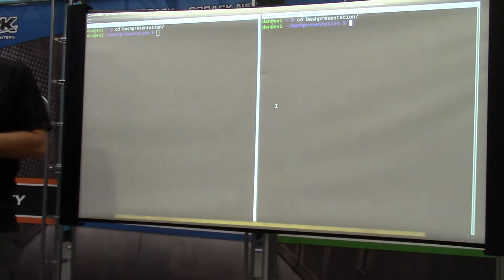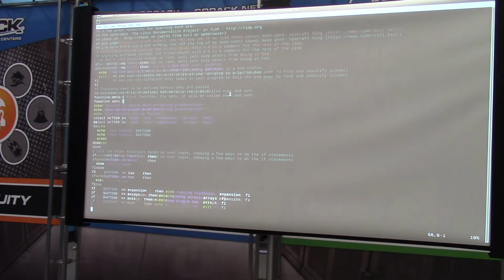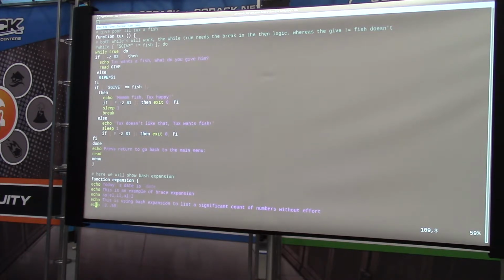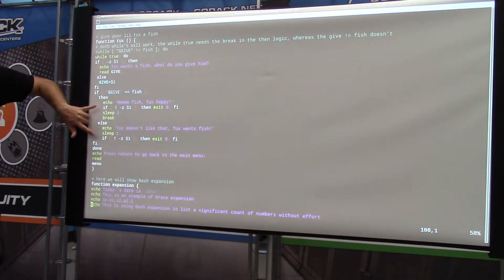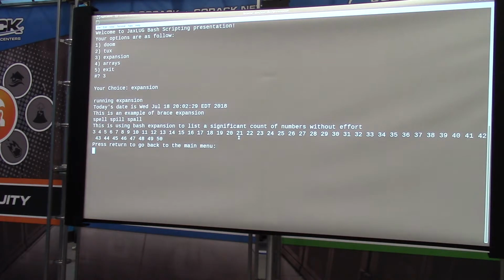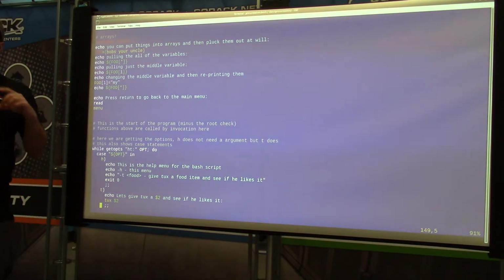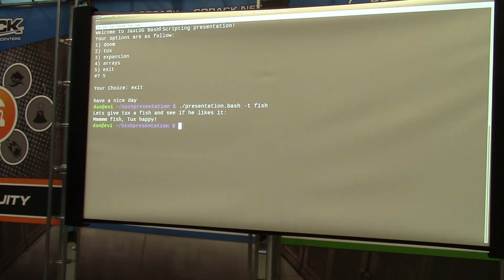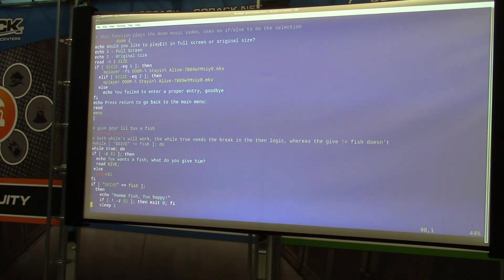JaxLUG 2018/07/18 - Bashing your workload with Bash Scripting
JaxLUG Presentation 2018/07/18
Topic: Bashing your workload with Bash scripting
Presenter: Dan Bidleman